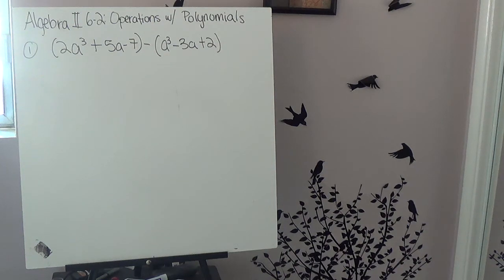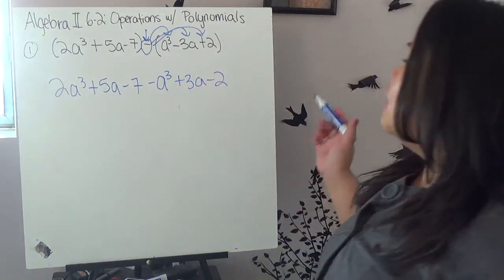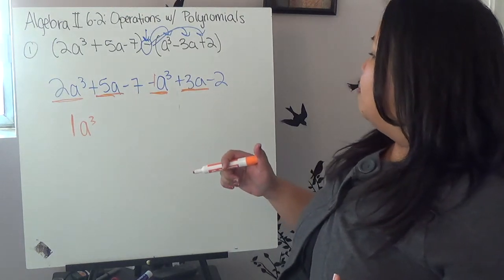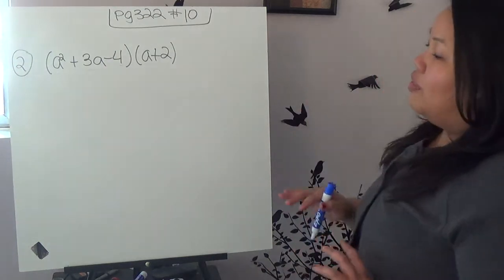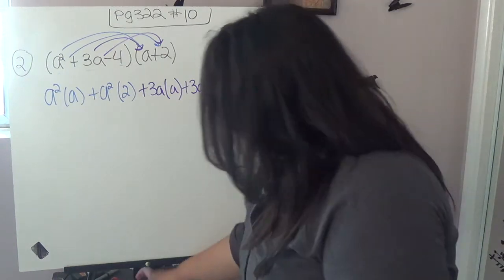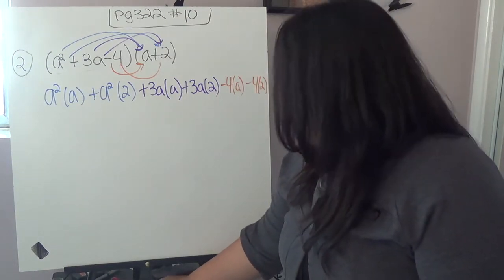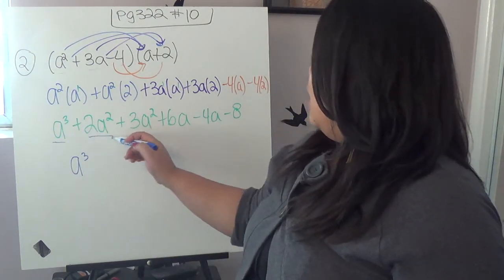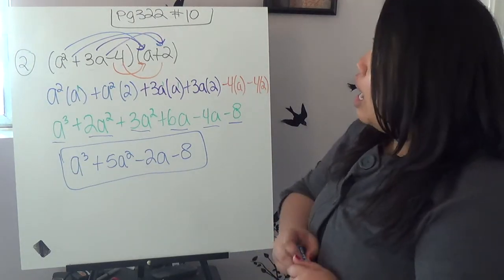Algebra II 6.2 Operation with Polynomials